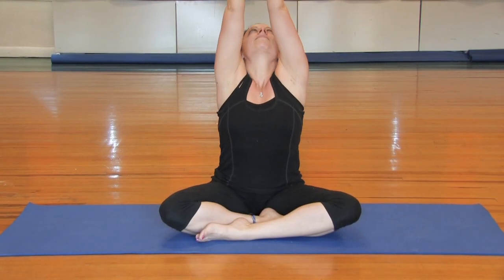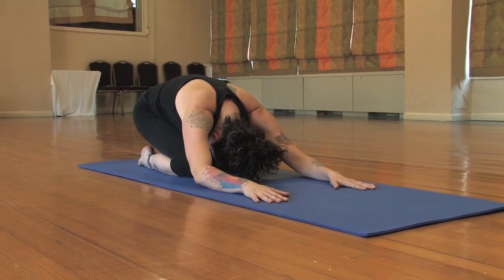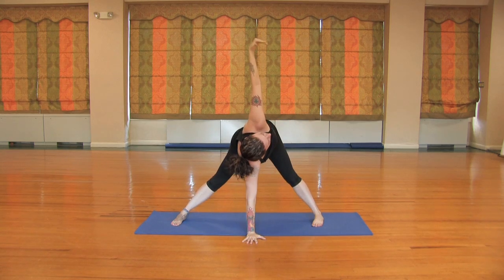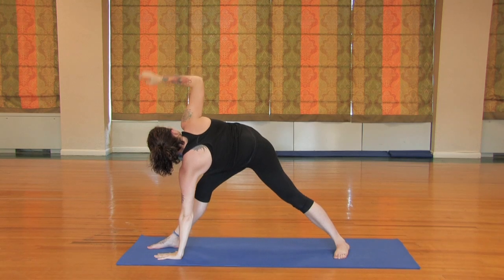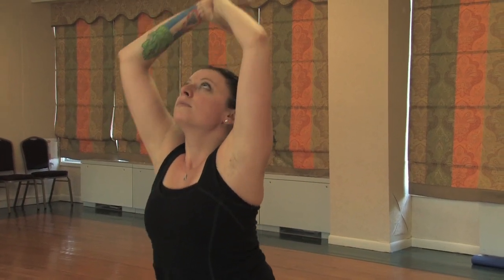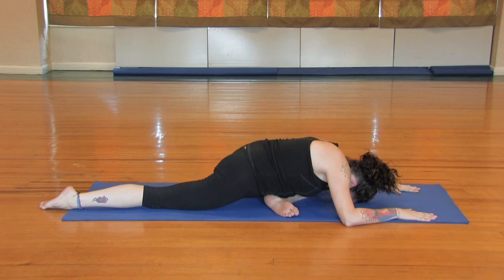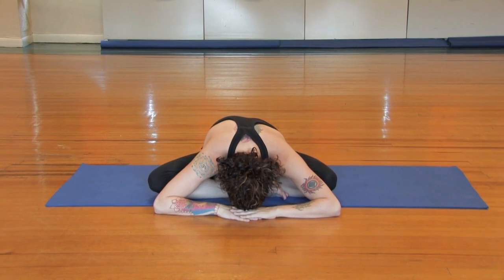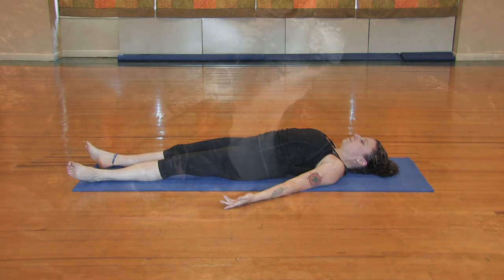Yoga at Shane Diet & Fitness Resorts - Part One